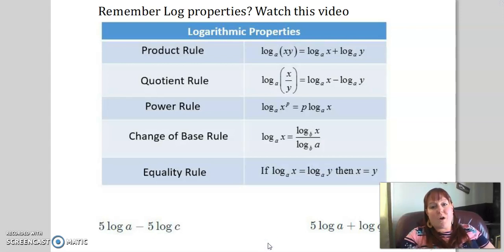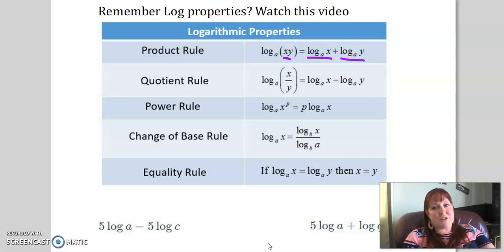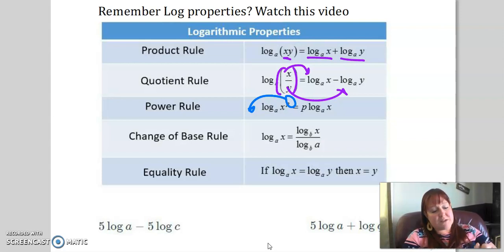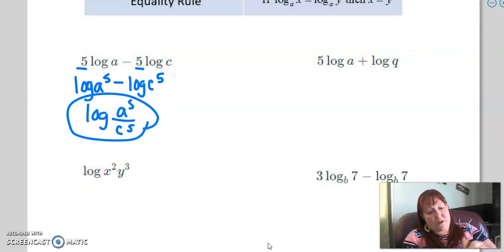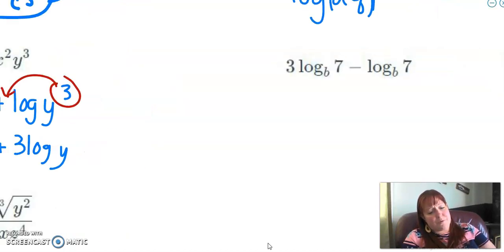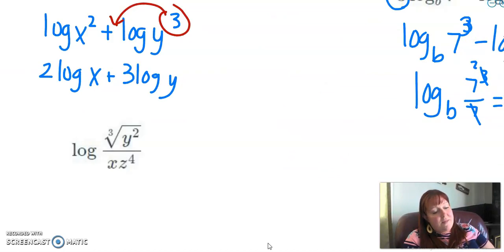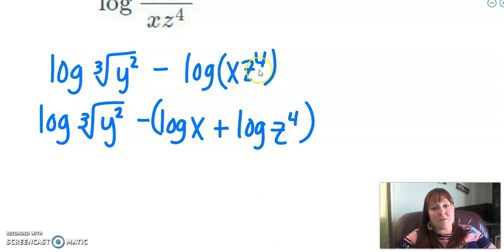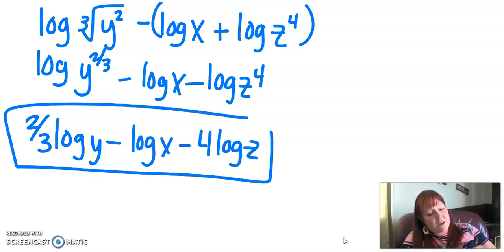Using Log Properties to Simplify Logs